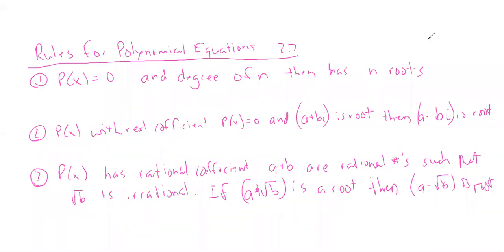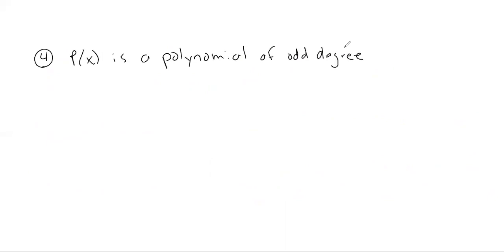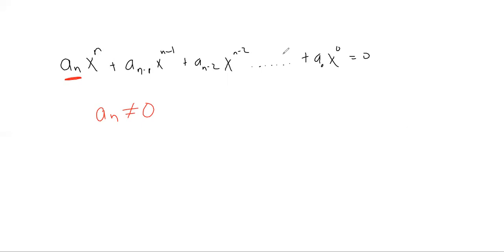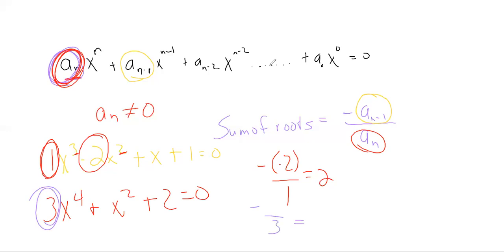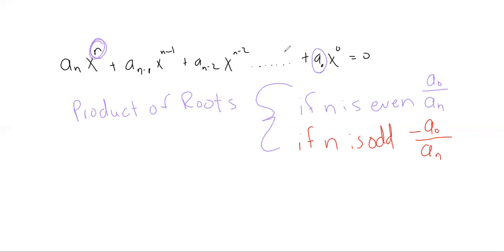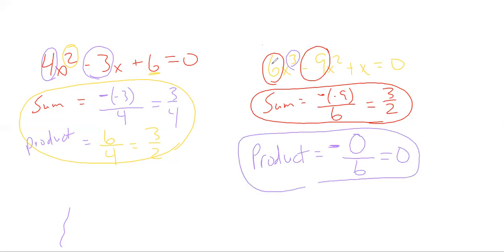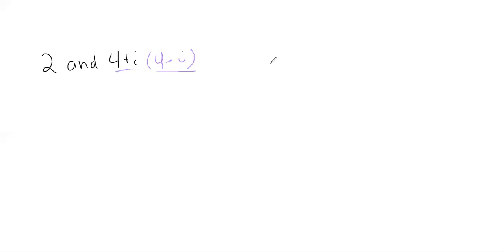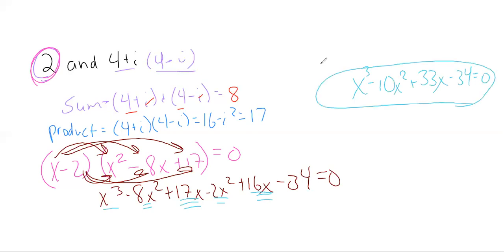Notes Section 2 7